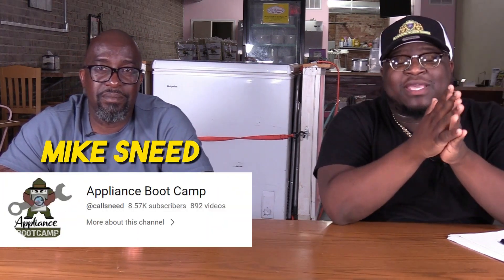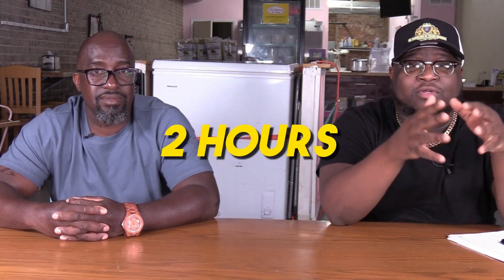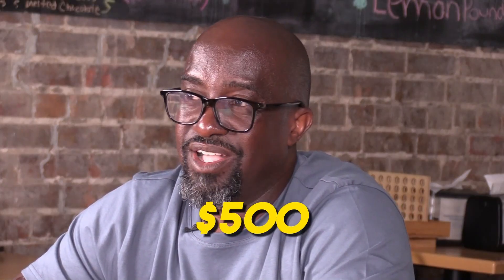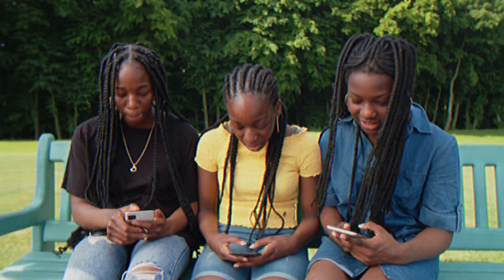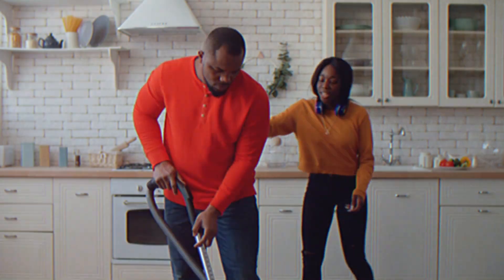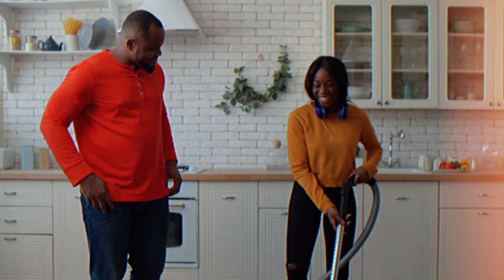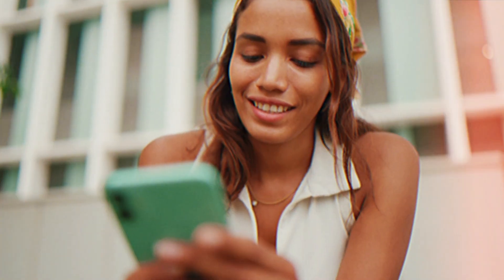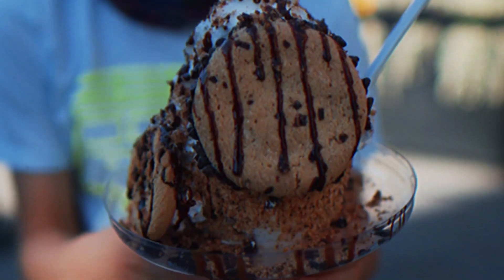How To Make $750 In 2 Hours Or Less